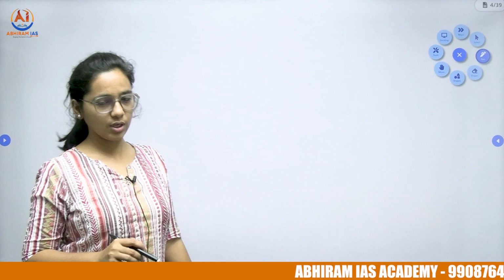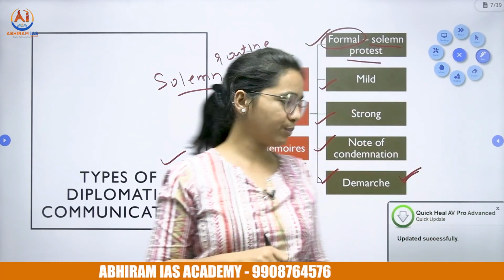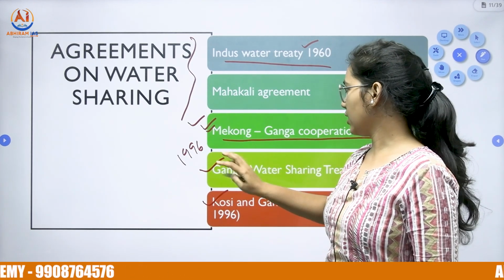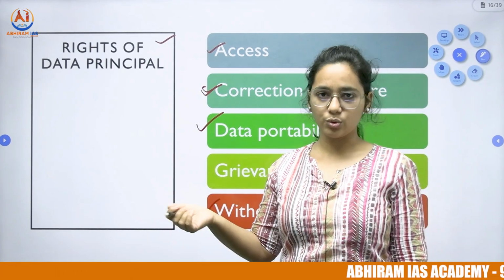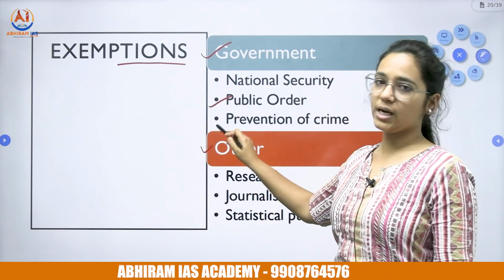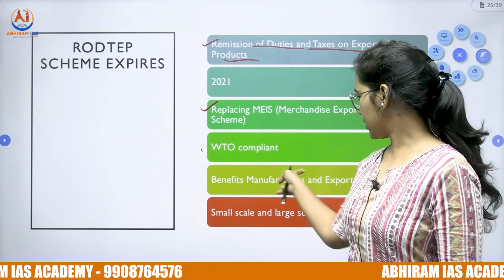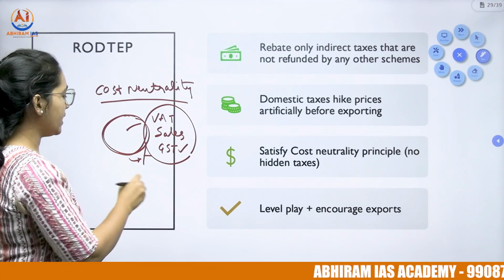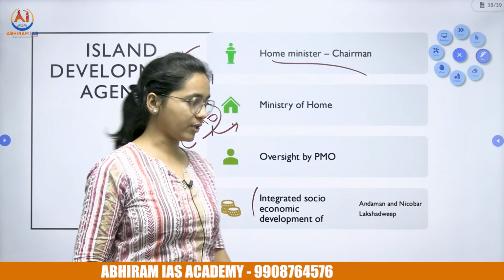DAILY CHRONICLES OF JAN 042025 BY ABHIRAM IAS ACADEMY#upsc